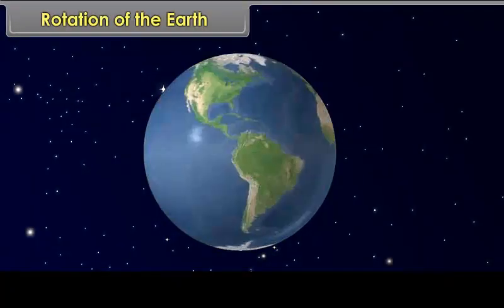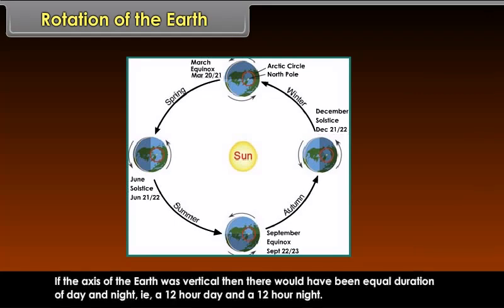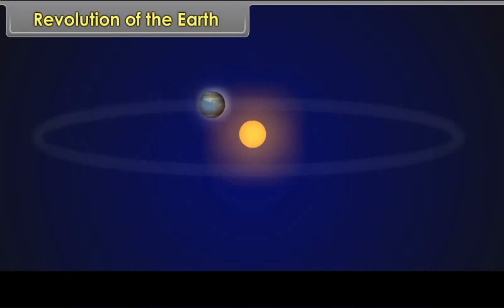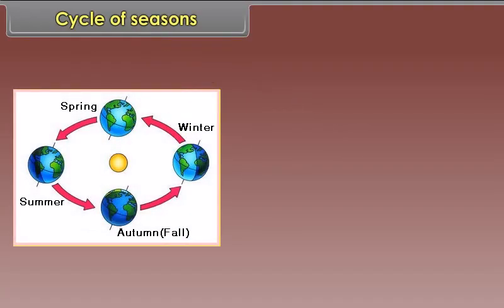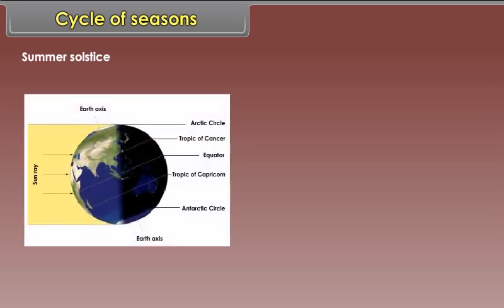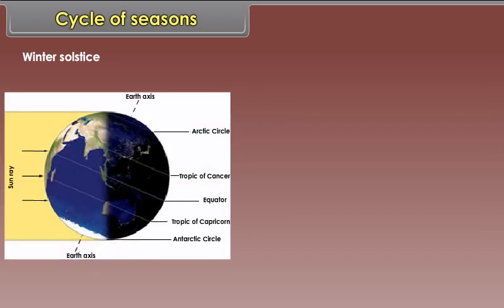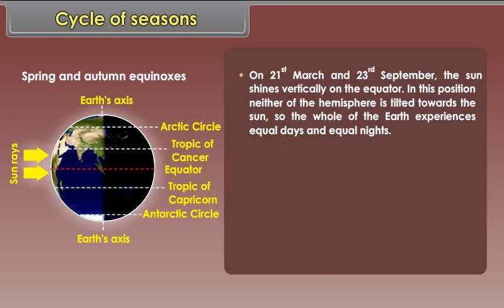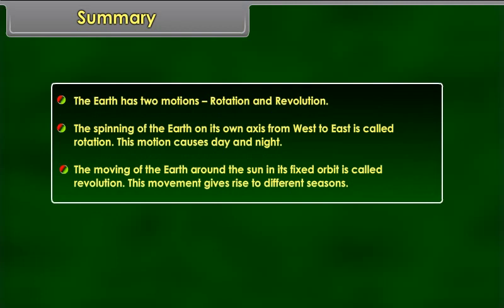Class 6 - Social Science (Motions of the Earth)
Social Science - Learning About Motions of the Earth in English for Class 6.